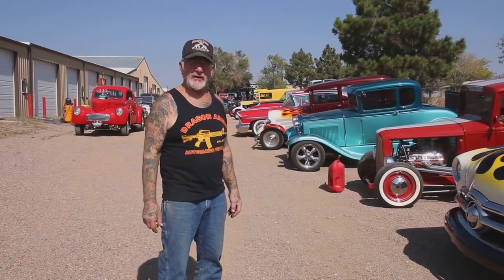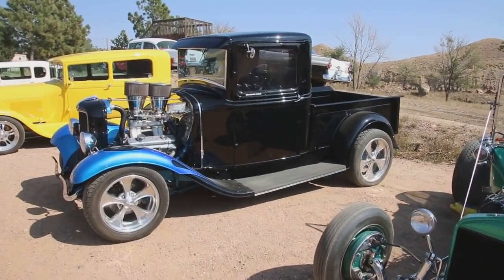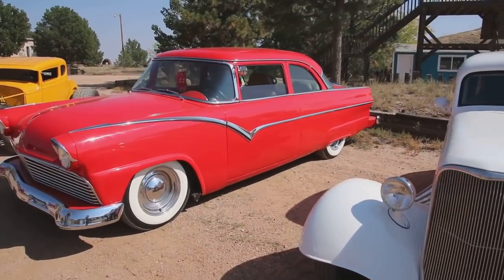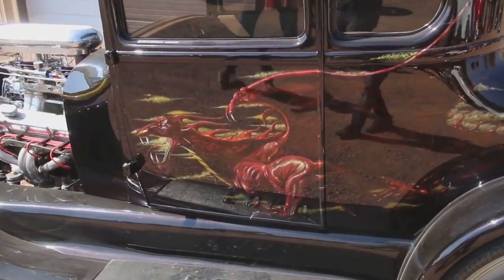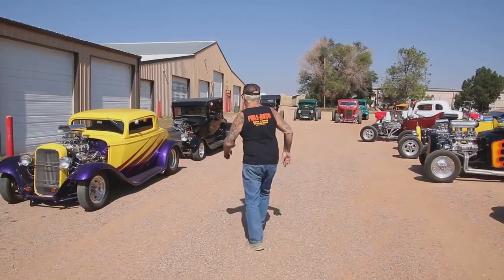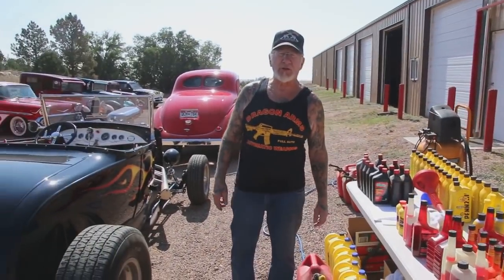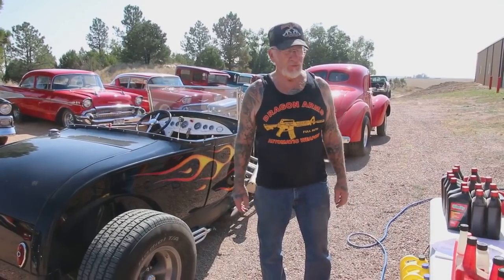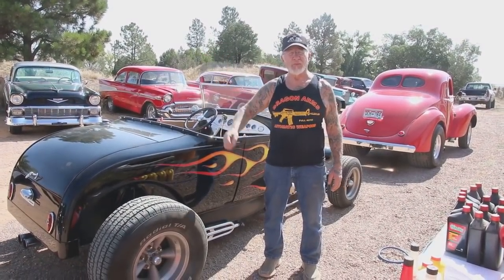Dragonman's Hot Rod Show!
Today I took out almost all my hot rods and we are getting them ready for winter! I take good care of everything I own, we do this every October.

If you would like to see my hot rod display it is included when we give a tour of the military museum. My oldies but goodies room is 15,000 sq ft, it is packed with all 50's and 60's memorabilia, and for you old timers its going to bring back a lot of memories. For the newer generation, I always like to show them what they missed! ha ha ha.